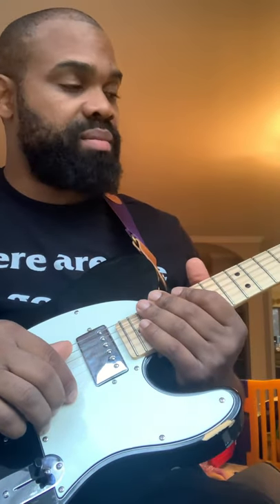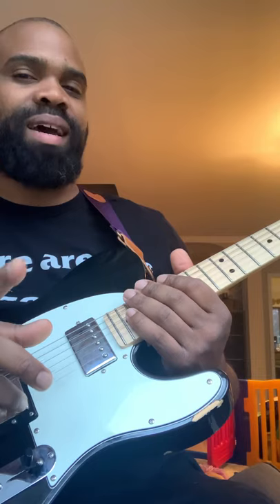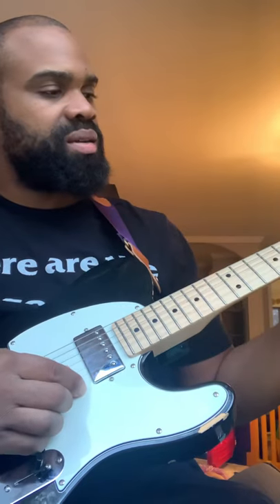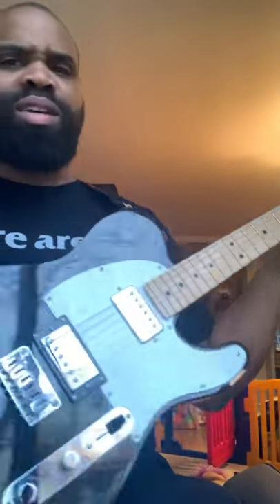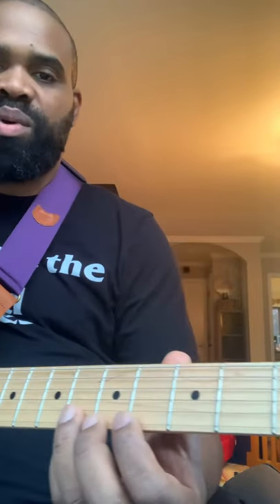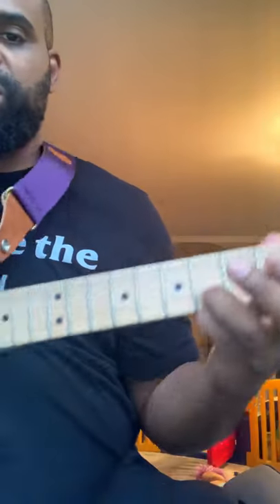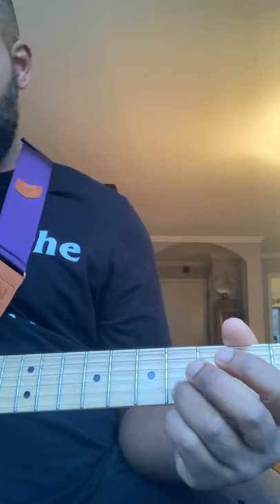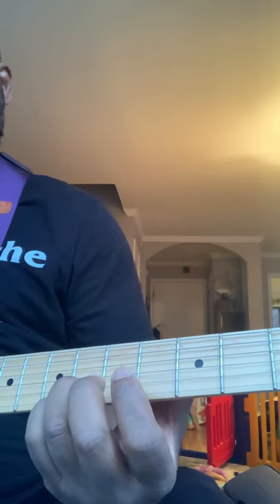LEARNING THE NOTES || You Are Enough - Sleeping At Last: guitar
I didn’t use a pick just yet so that you can develop a feel and connection with the instrument. If you have experience with a pick, by all means, incorporate it. Again the purpose is to get you started on the main theme/motif of the song.